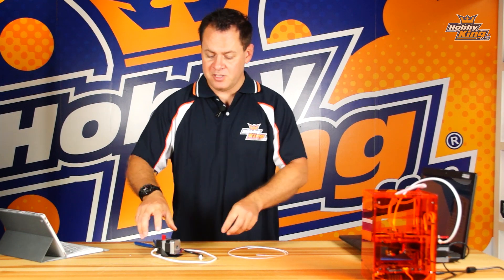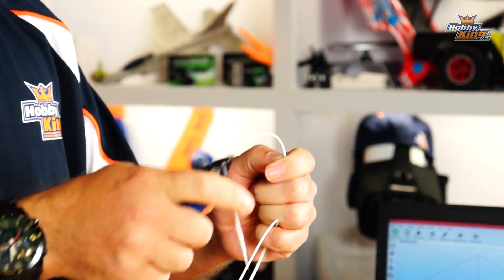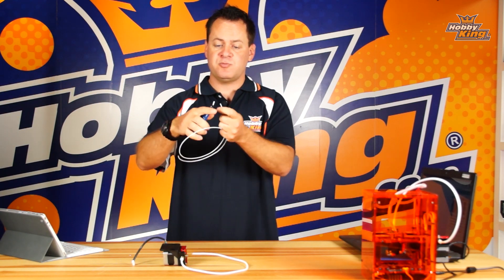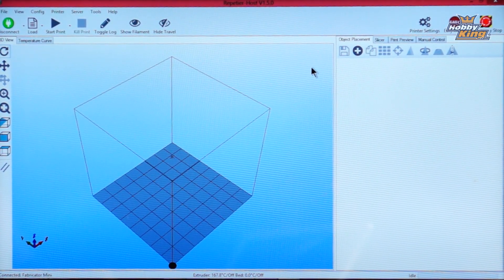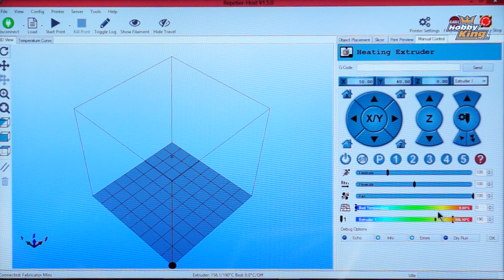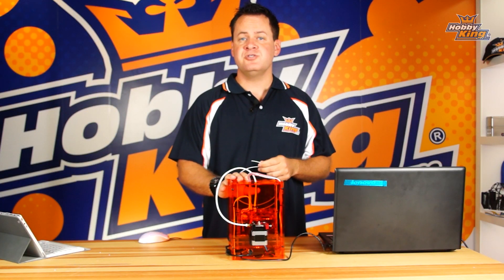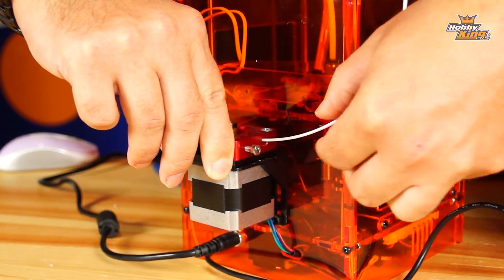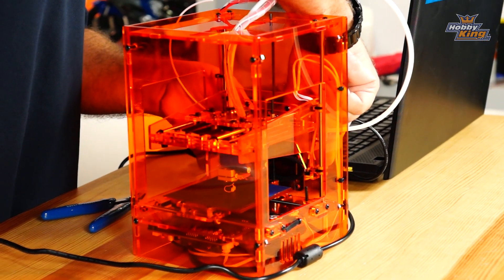Mini Fabrikator 3D Printer by Tiny Boy - Loading Filament